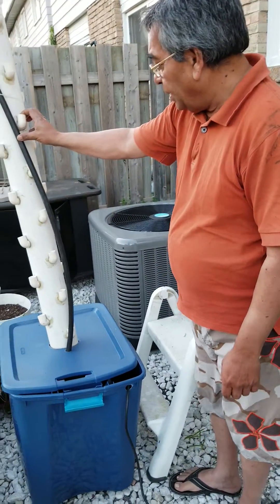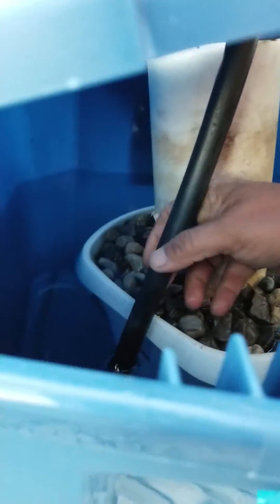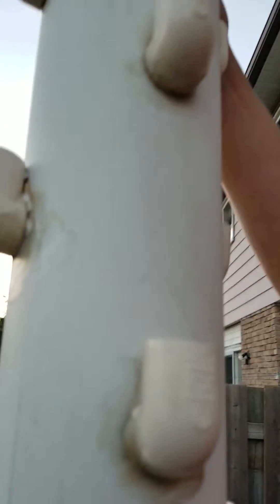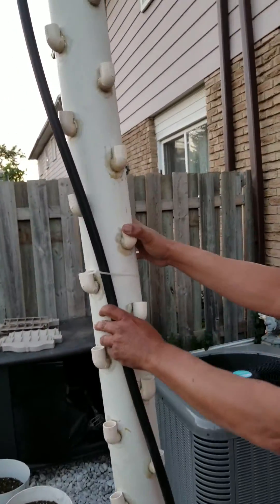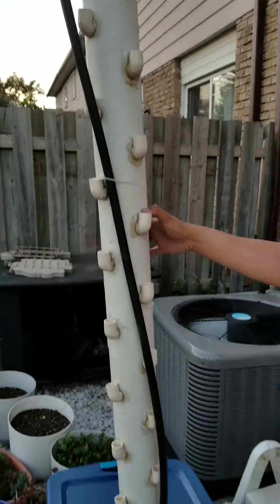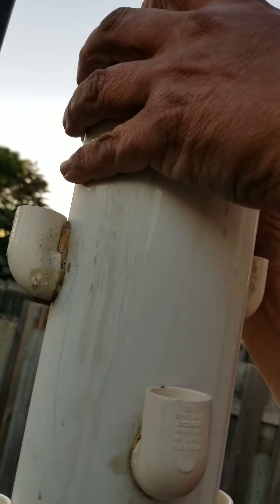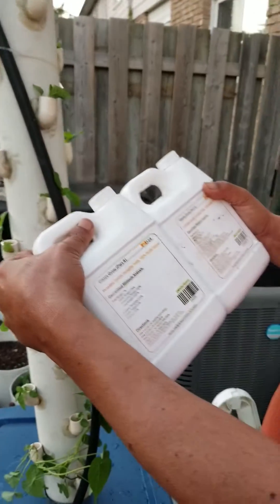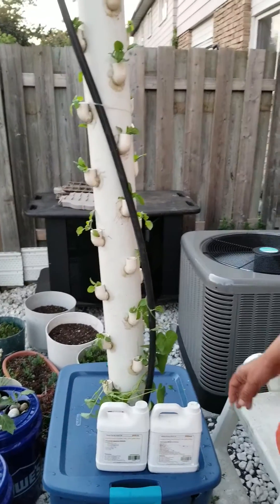Easy and Affordable DIY Hydroponic Vertical Tower Garden Part 1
Make a hydroponic tower for herbs and veggies. Affordable and Easy.